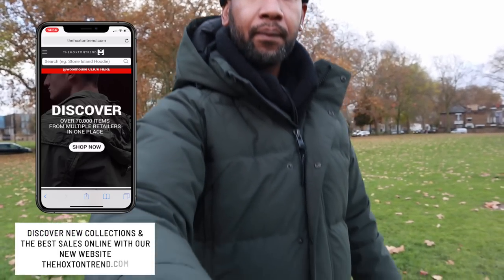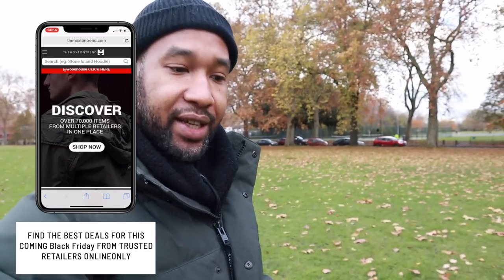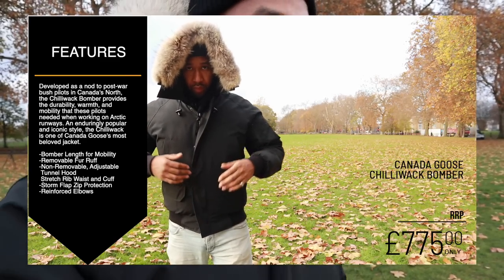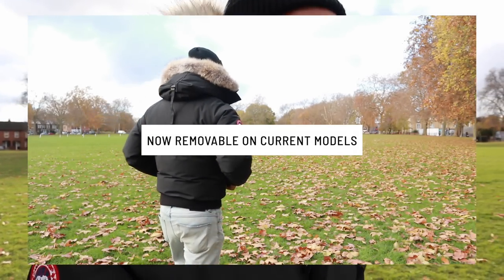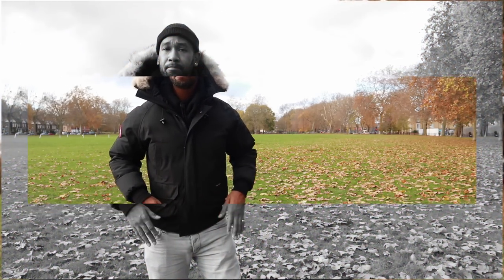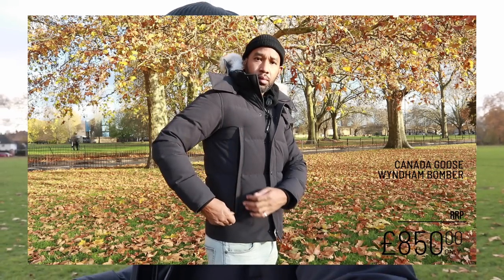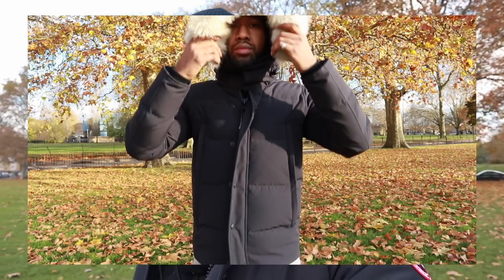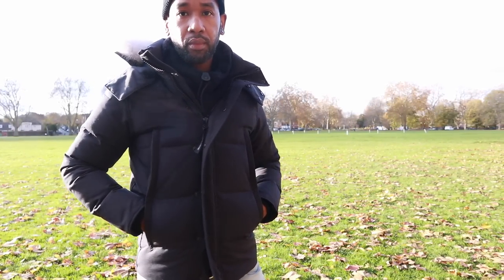OUTDOOR WINTER TEST | CANADA GOOSE CHILLIWACK VS CANADA GOOSE WYNDHAM PARKA JACKET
▼ Discover Over 70,000+ Items from Multiple Trusted Retailers All in One Place

▼ BIO
Welcome to our second Test Drive video taking a look at the Canada Goose Chilliwack and the Canada Goose Wyndham park jackets.

How do they compare and stand up to the cold UK weather, we'll find out in this video, enjoy.

▼ NEW WEBSITE
My new website was built specifically for my followers. Here you can find trusted retailers, amazing deals, hot and popular items as well as exclusive content through my blog TheHoxReport. The site has just started so it’s still in early days but I’m excited to see where it can go. Enjoy!

I get 100s of messages from followers every week and I usually work through them delay in my downtime, I can’t always get back to everyone but if you some questions and want to get in touch then feel free to.

The links used in this description earn a commission whenever a purchase is made, this helps go towards creating more great videos for my followers and as well as any other products or services we create at TheHoxtonTrend. I only promote stores which I feel are a good fit for my followers, I will never promote a store or brand if I don’t feel it fits or is right for my audience no matter what. My followers will always come first as they have supported me enough to be in the position that i’m in.